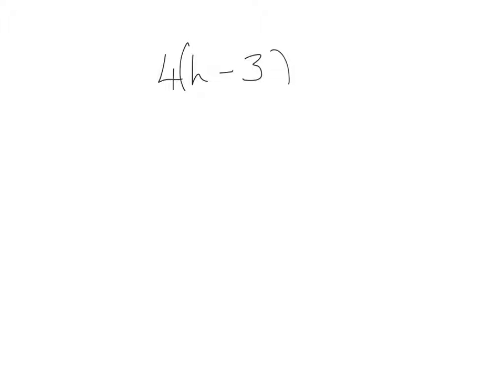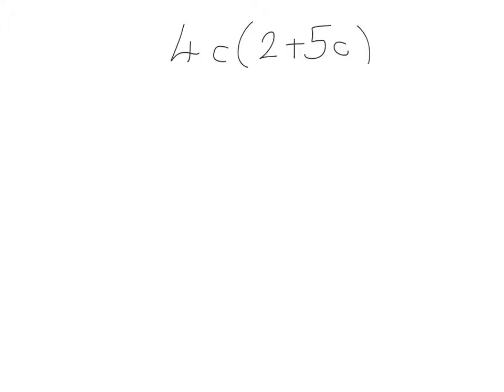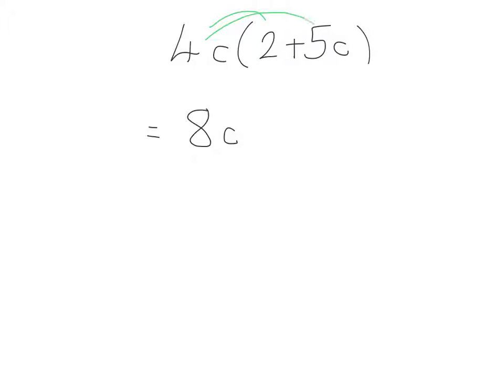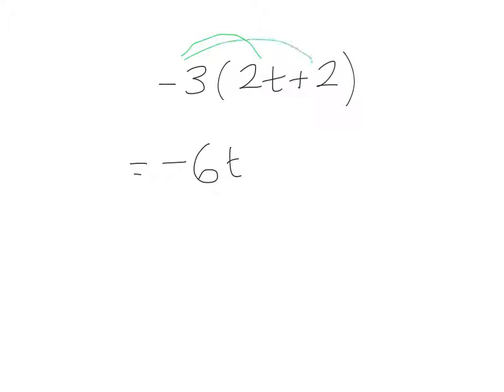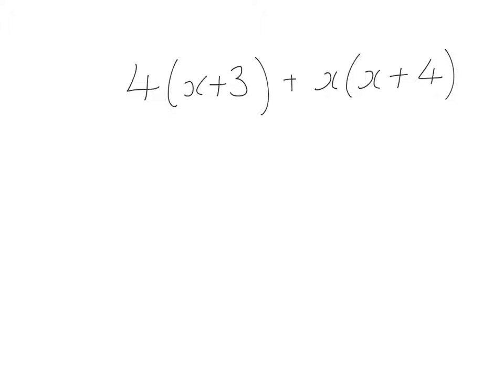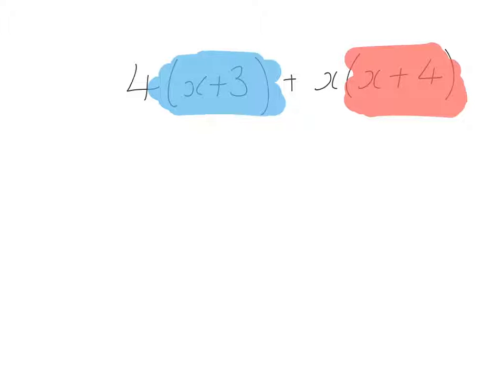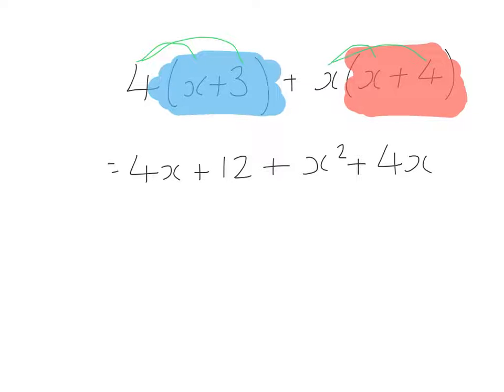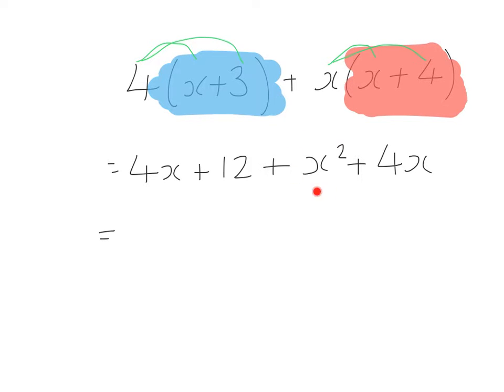Multiplying out Brackets